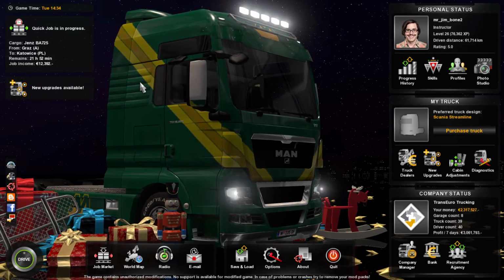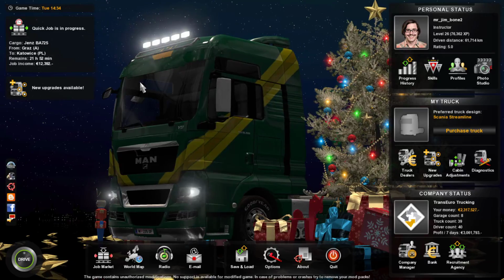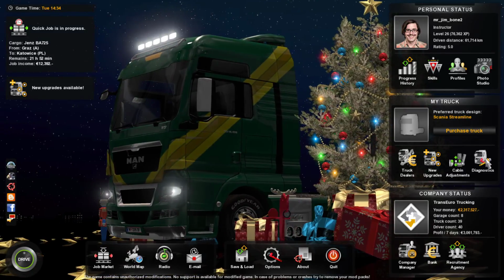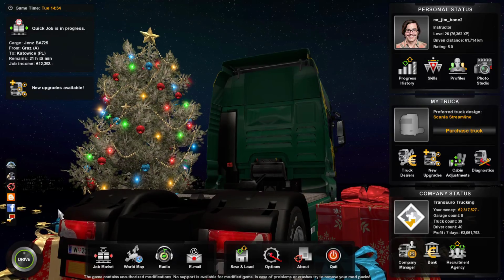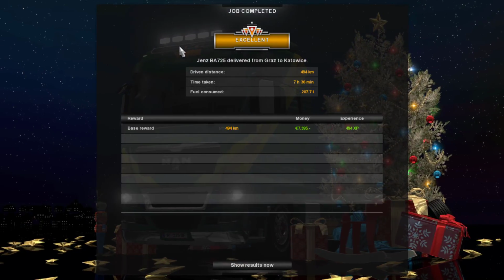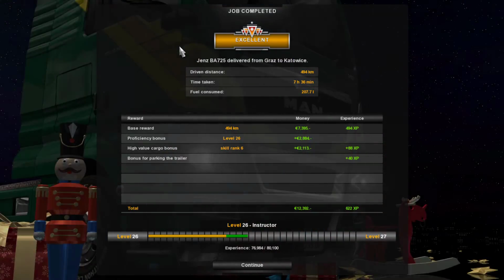Euro Truck Simulator 2: Episode 187 Jenz BA725 to Katowice (PL)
Hauling a Jenz BA725 biomass shredding machine from Graz (A) to Katowice (PL) driving a MAN TGX XXL 4x2